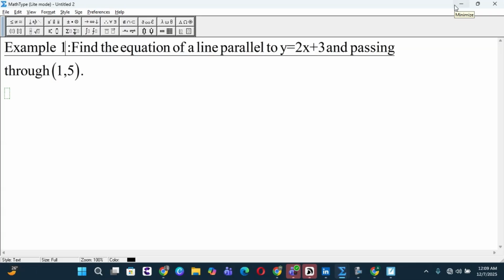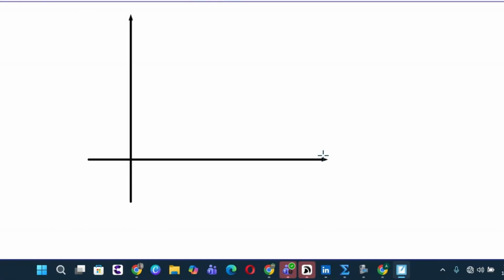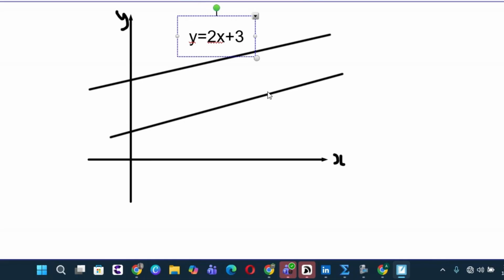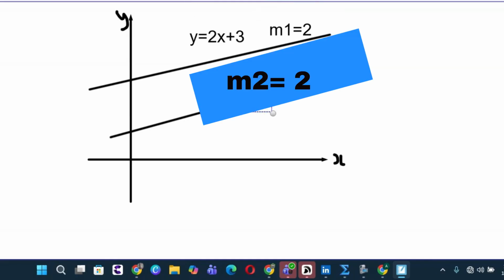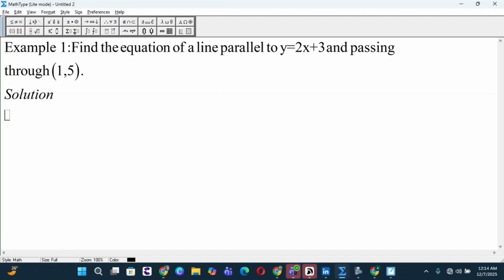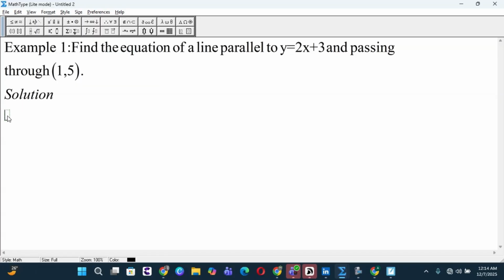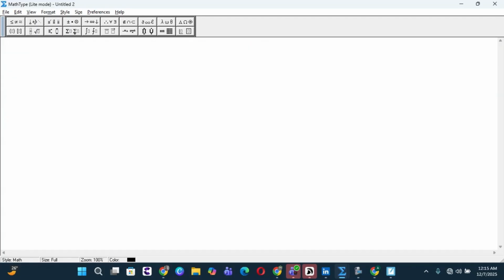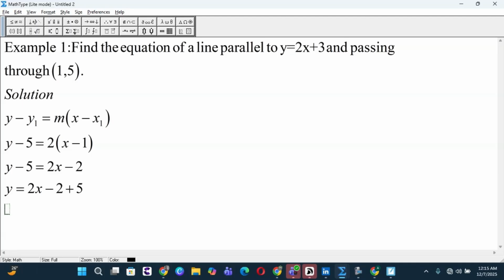Equation of A Straight Line Example 1